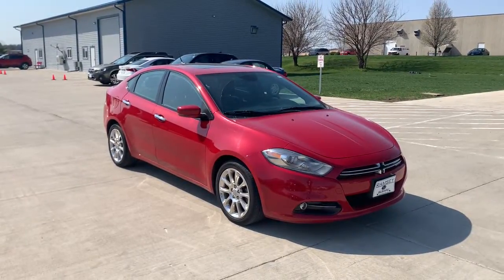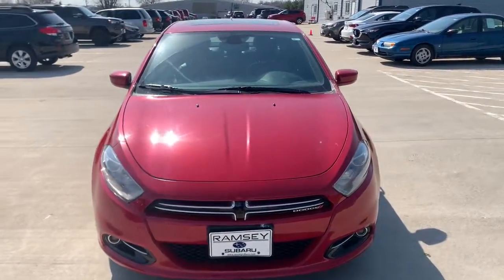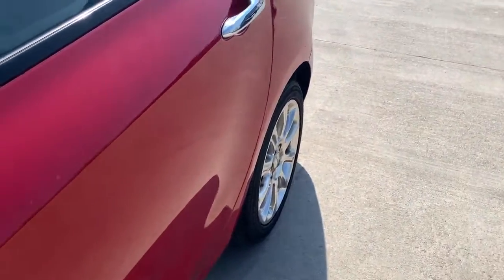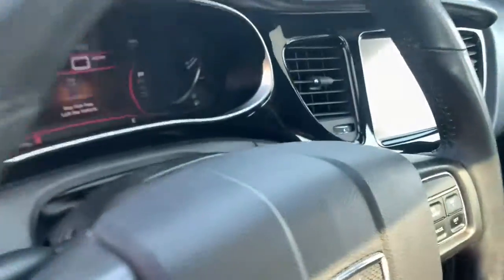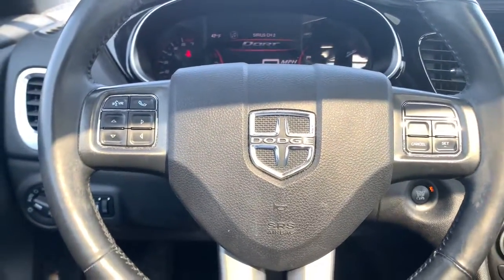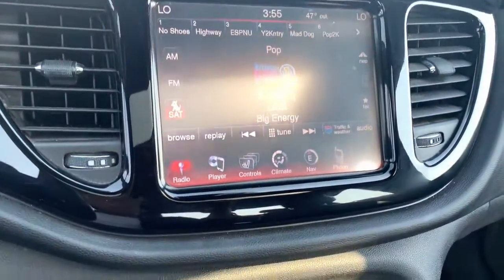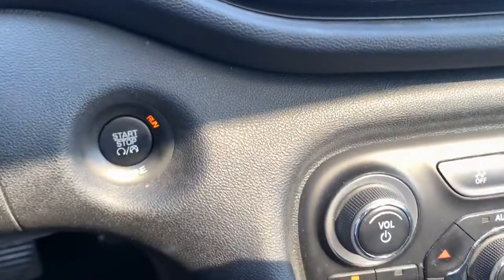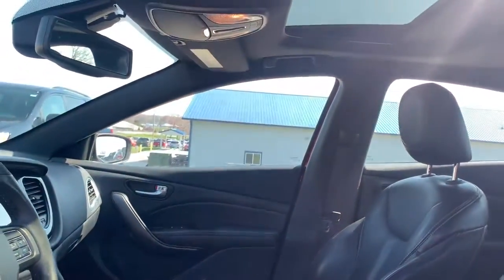2013 Dodge Dart Urbandale, West Des Moines, Johnston, Des Moines, Clive DD298575SV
Redline 2 Coat Pearl Used 2013 Dodge Dart available in 9625 Hickman Road, Urbandale, Iowa at Ramsey Subaru Mazda of Des Moines. Servicing the Urbandale, West Des Moines, Johnston, Des Moines, Clive, IA area.

Ramsey Subaru Mazda of Des Moines
9625 Hickman Road

Limited trim. EPA 36 MPG Hwy/25 MPG City! CD Player Bluetooth Back-Up Camera Aluminum Wheels iPod/MP3 Input CarAndDriver.coms review says Dodges new compact sedan rides on a modified Alfa Romeoderived chassis.. KEY FEATURES INCLUDE: Back-Up Camera iPod/MP3 Input Bluetooth CD Player Aluminum Wheels EXPERTS RAVE: Dodges new compact sedan rides on a modified Alfa Romeoderived chassis. -CarAndDriver.com. Fuel economy calculations based on original manufacturer data for trim engine configuration. Please confirm the accuracy of the included equipment by calling us prior to purchase.